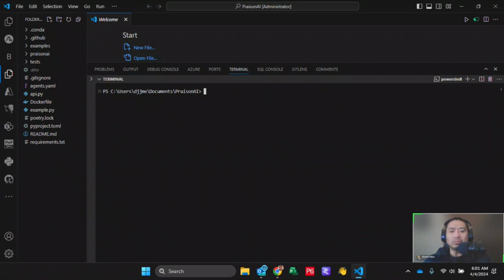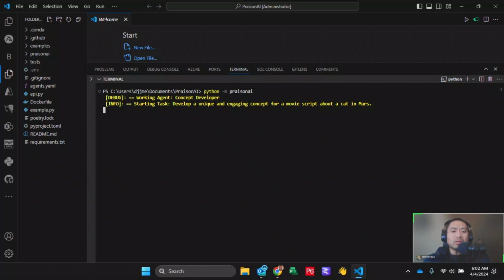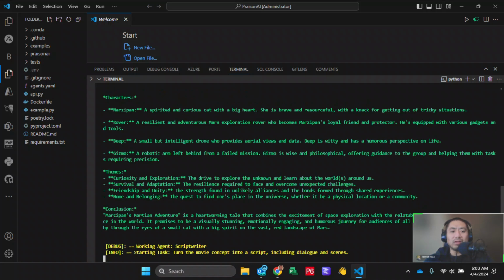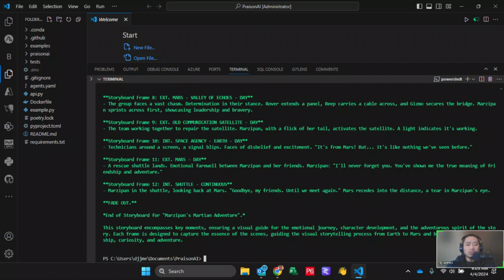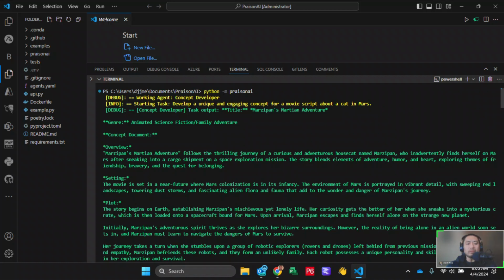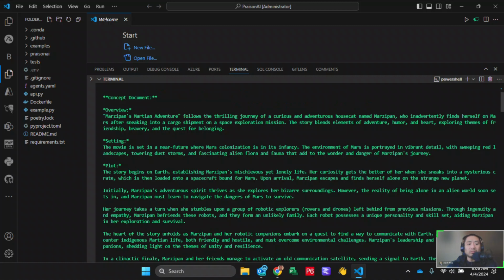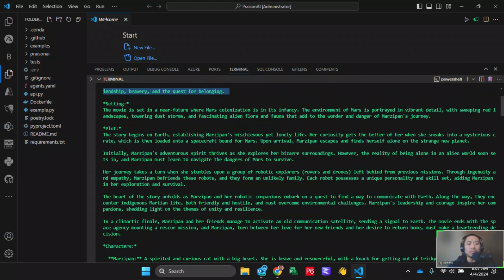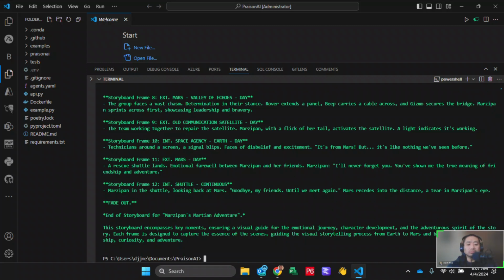PraisonAI - My PraisonAI Setup Revealed!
Welcome back to our journey with PraizonAI! In this thrilling second installment, we've conquered the setup challenges and are diving deep into the heart of unlocking AI's power. 🚀 If you're passionate about merging project management with cutting-edge AI or simply curious about the future of technology, you're in the right place!

🌟 Support us in bringing more enlightening content your way by buying us a coffee here: [Link] 🌟

We've tackled PraizonAI, a revolutionary tool by mvin Praison, blending autogen and crew AI frameworks into a user-friendly package for multi-agent systems. This episode is a rollercoaster—starting from a fresh install to achieving a successful run, all on a humble laptop upgraded to the nines!

Experience the magic as we navigate through Visual Studio Code, share tweaks and tips, and ultimately, showcase PraizonAI crafting an intriguing movie script concept about a cat on Mars. Yes, you heard right—a cat on Mars! 🐱🪐

This journey isn't just about AI; it's about pushing boundaries, embracing challenges, and the sheer joy of making something work. Whether you're here to learn, to get inspired, or to see AI in action, we've got you covered.

Your support means the world to us—it fuels our commitment to demystify AI in project management and beyond. Every coffee bought brings us a step closer to our next breakthrough. Let's make the impossible possible, together.

💬 We're all ears for your thoughts, suggestions, or just a friendly hello in the comments below. Let's make this community a beacon for AI enthusiasts and project management professionals.

Stay curious, stay inspired, and let's unlock the limitless potential of AI, together. 🌌

CHAPTERS:
0:03 - Intro
0:38 - Overview of PraisonAI
1:59 - Running the Code
3:51 - Debugging and Information Output
6:09 - Concept Developer Task
8:40 - Outro